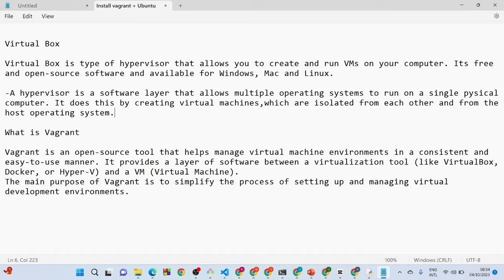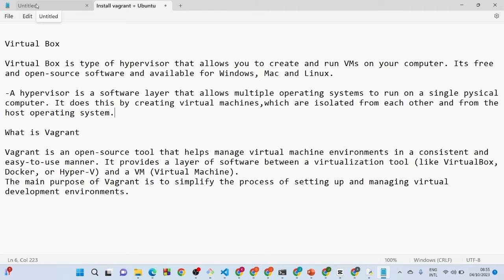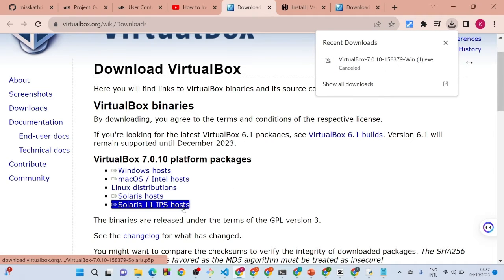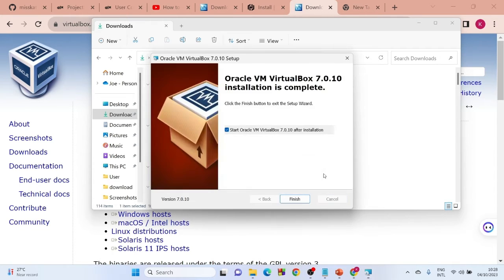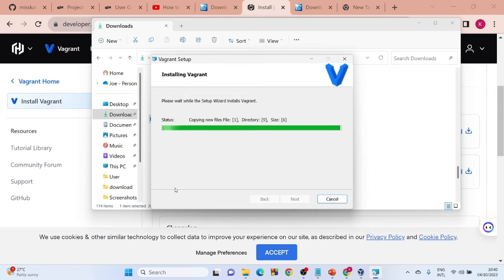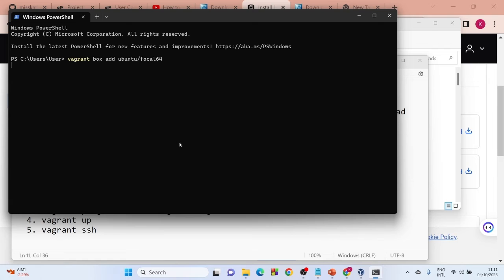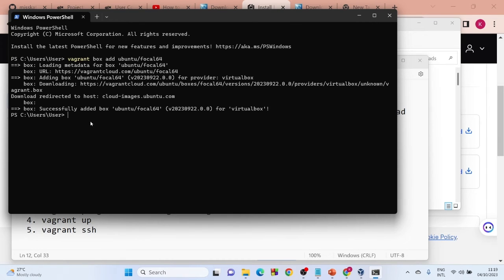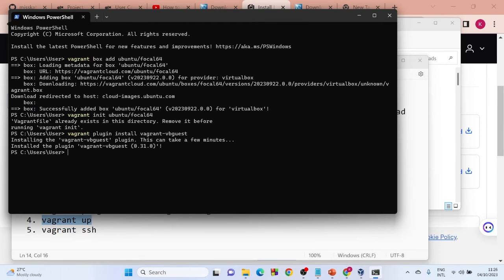How to Download and install Vagrant 2024 (Windows, Mac, Linux)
In this video,I will guide you on the step by step method on how to install and run Vagrant on your windows operating system.

NB: These are the links to all the necessary files as well as the step by step methods including the commands needed to install and run the vagrant.

1.
2. Install Virtual Box
3.
4. Install Vagrant
5. Open Command Prompt
6. Add The Ubuntu 20.04 (Focal) image to your box list:

Run the Following commands one after the other:
  1. vagrant box add ubuntu/focal64
  2. vagrant init ubuntu/focal64
  3. vagrant plugin install vagrant-vbguest
  4. vagrant up